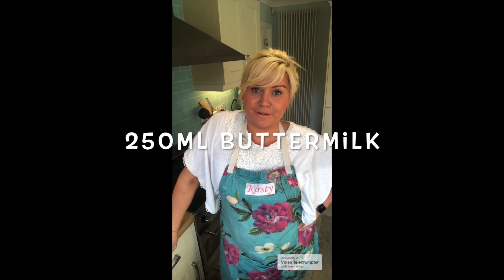The Cookery Club- ingredients for soda farls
Learn to cook Irish soda farls next week!